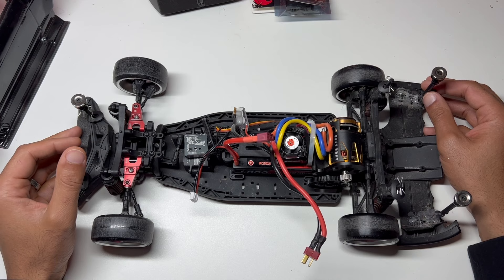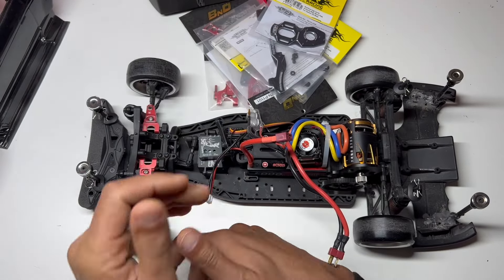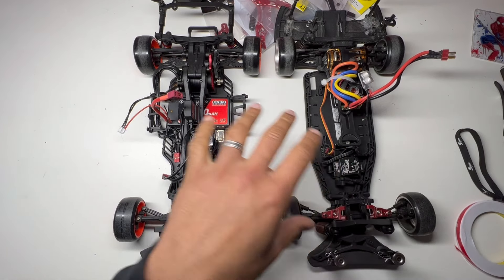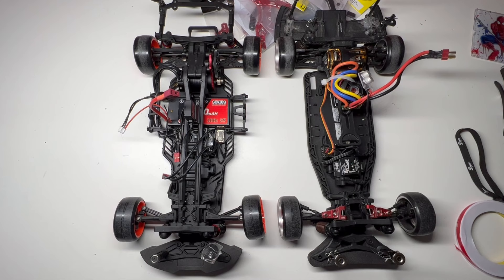Garage RC presents .....MST RMX 2.0 RTR MUSTANG GT RWD 1/10 DRIFT RC CAR VS YOKOMO Y2DS REVIEW PART2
In This Video I Will Be Comparing The Mst Rmx 2.0 Rtr Mustang Gt Rwd 1/10 Drift Car Vs The Y2Ds .This Is Also A Review Of The Y2Ds And Setting Up For A Triple Test With The Sakura D4 .
Drifting Starts At About 4MINS with a ghost car race of both cars .

RC CAR
Mini Rc Car
Mini Rc
3Mini Rc Drift Cars
3How To Make A Mini Rc Car
#1 24 Scale Rc
Mini Rc Drift Car
How To Build A Mini Rc Car
How To Make Micro Rs4 Brushless
Mini Rc
How To Set Up Speed Controller
Rc Drift
Bluetooth Speed Controller Mini Rc
Model Supra